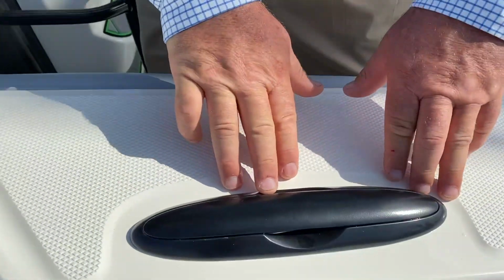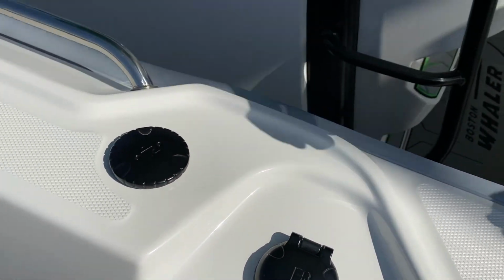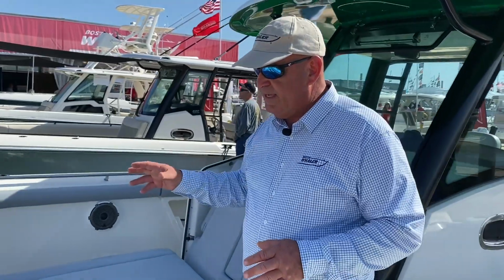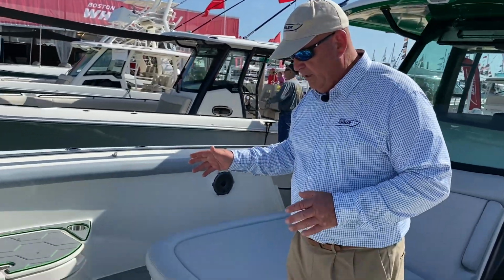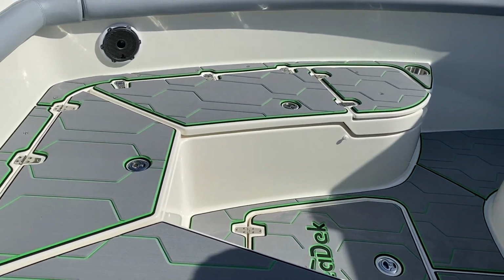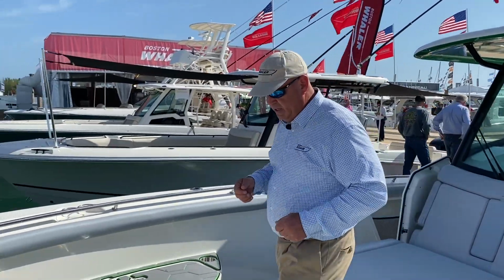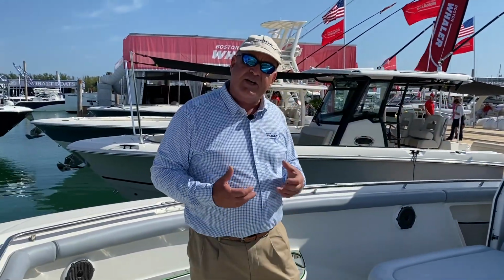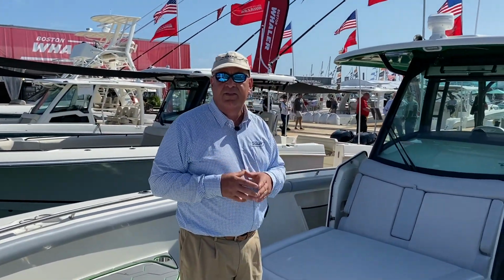BRIGHT GREEN | Boston Whaler | 350 Outrage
Remarkable capability beautifully matches thoughtful amenities and cutting-edge technology in the 350 Outrage®.

Whaler’s boat-building quality and attention to design is clearly evident from bow to stern, with features and options to make your 350 uniquely yours. On the 350 Outrage, every element combines to produce an exceptional experience no matter what the day brings. On a Whaler, you are safe, secure and always ready for more with confidence that never wavers.